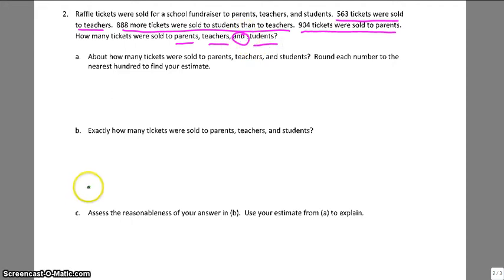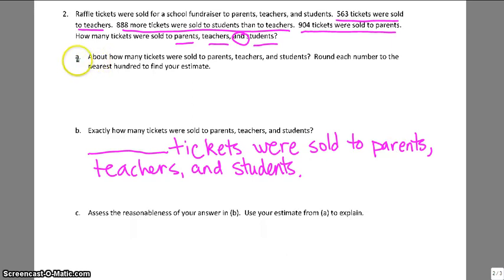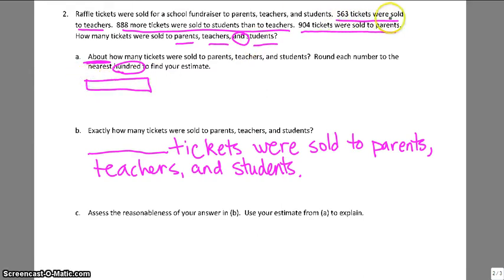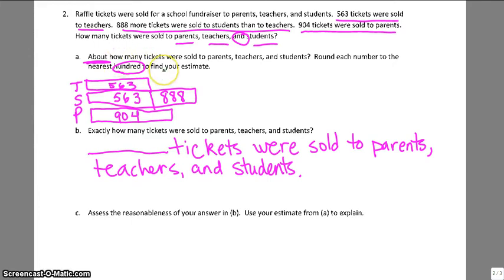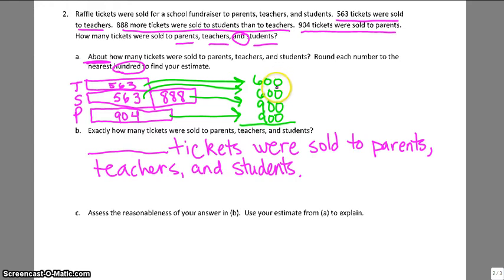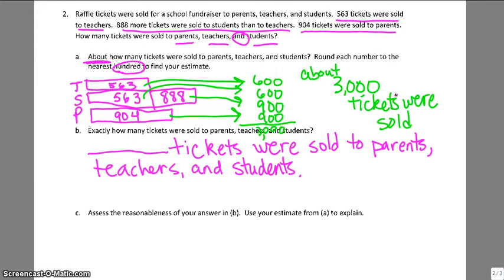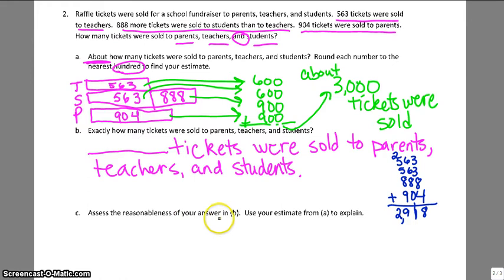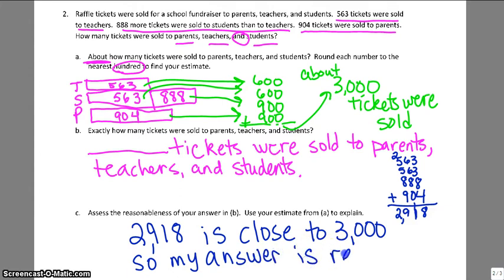Multi step problems 1 12